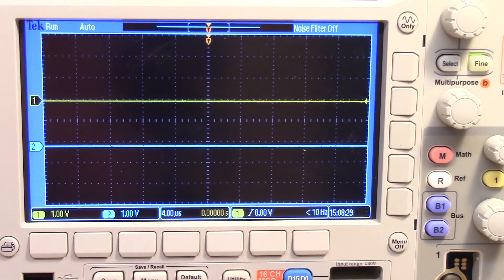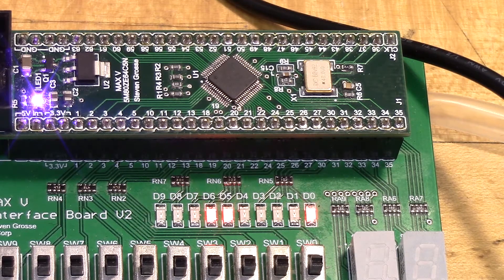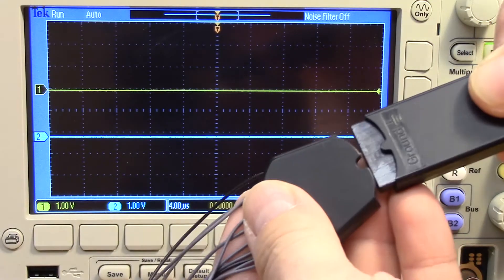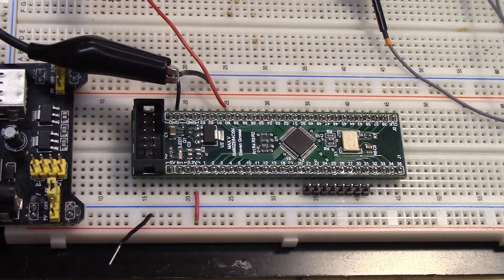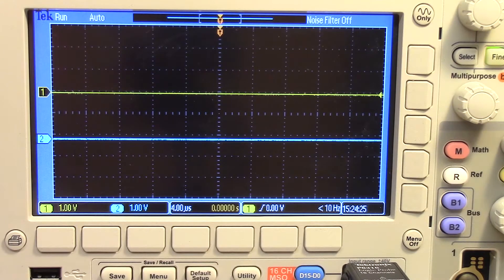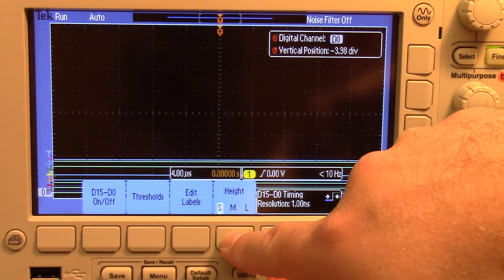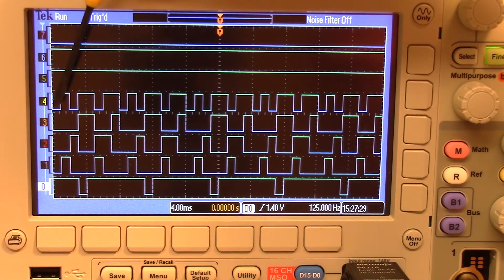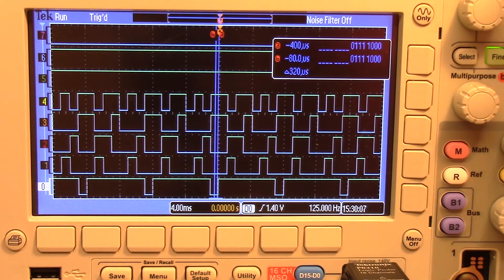Logic Analyzer On an Oscilloscope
Learn how to use the logic analyzer on the Tektronix MSO2012B oscilloscope.